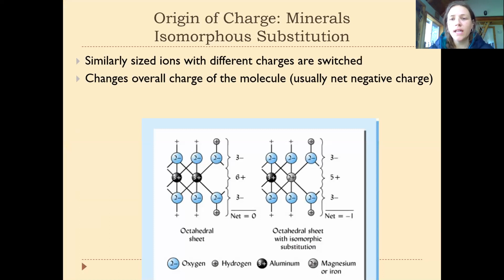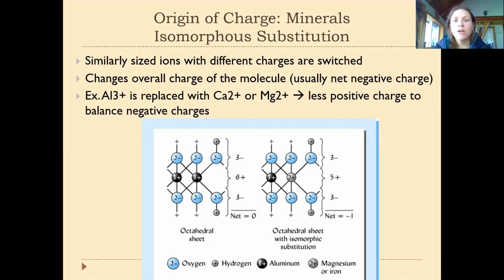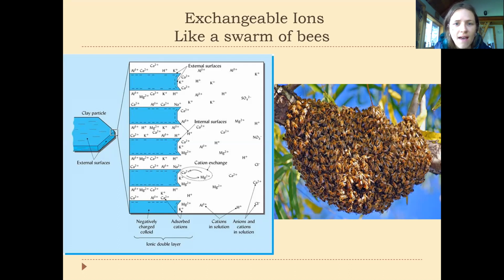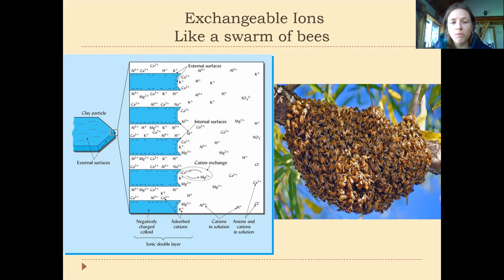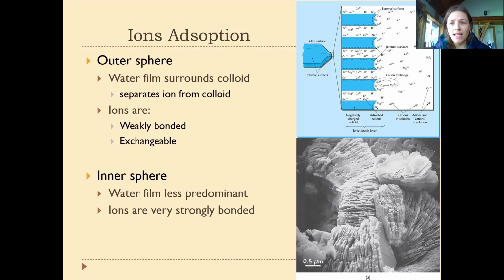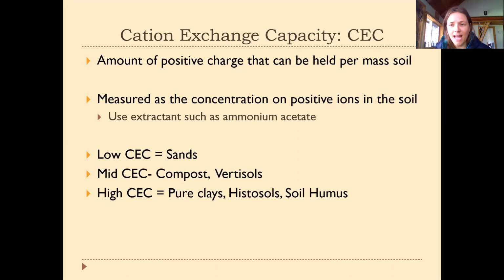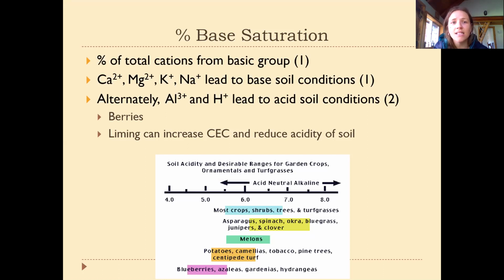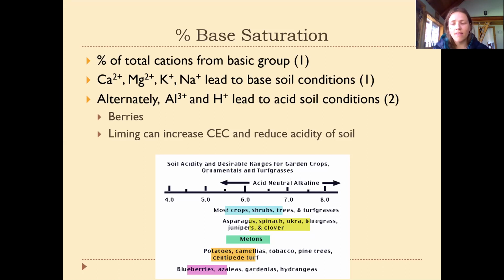Video Lecture on Soil Colloids Part Two